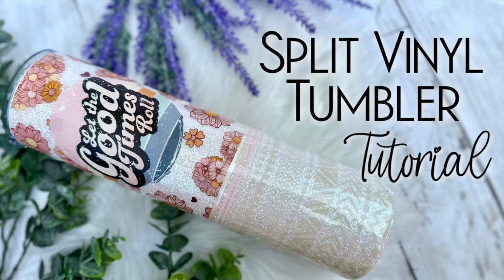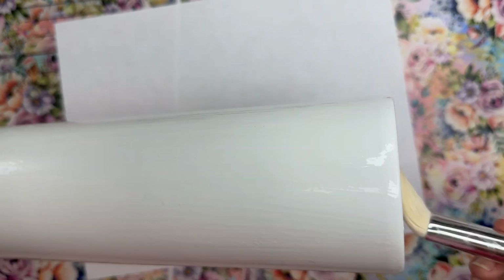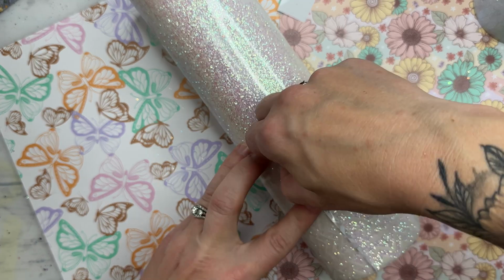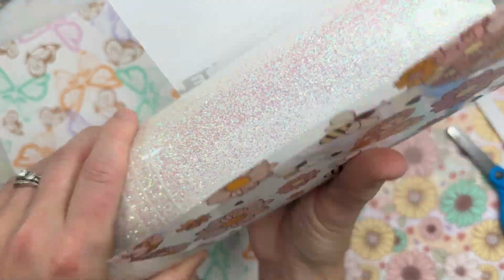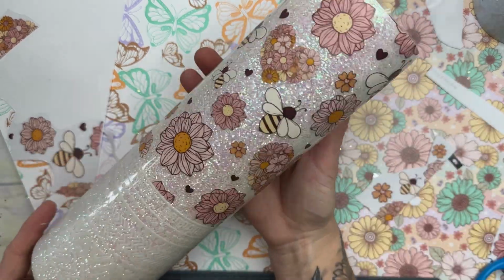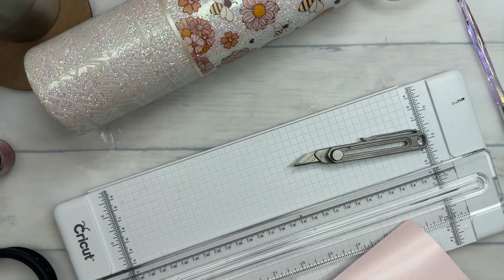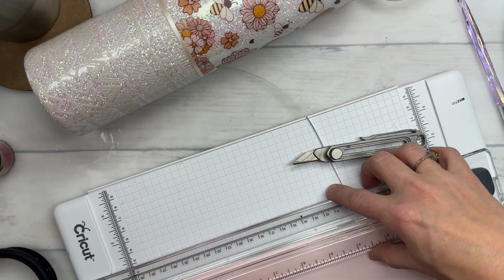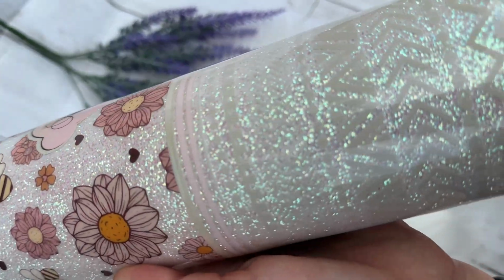SPLIT VINYL TUMBLER TUTORIAL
👉🏼XL SQUEEGEE

👉🏼code: BRITTANy10

ARTISTRY EPOXY
👉🏼Code: Brittany10
👉🏼Fast Set

GRACEFULLY CREATED DECALS (FIND UNDER BRITTANY BARNES CREATOR SECTION)
👉🏼 code: BBB10 (code CAN now be used on vinyl packs! 😉)

THE STEEL MAGNOLIA TUMBLER BLANKS & CHUCKS (TUMBLER ATTACHMENT
32OZ PLUMP